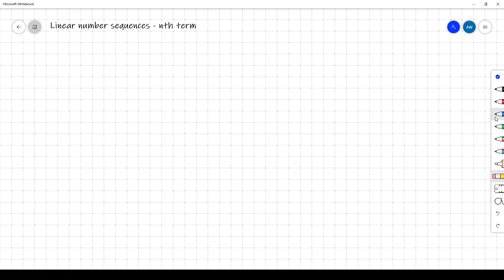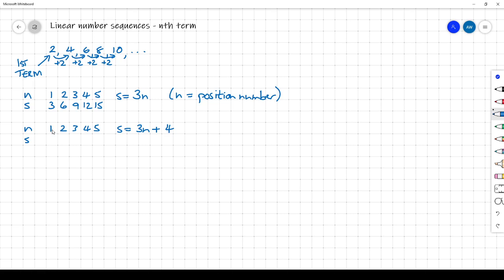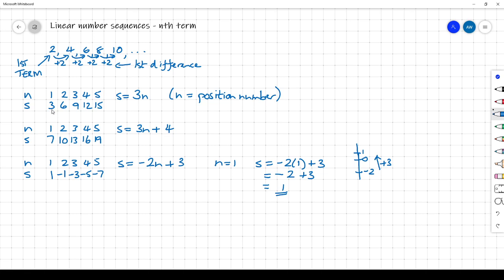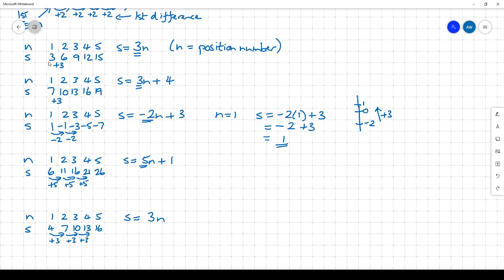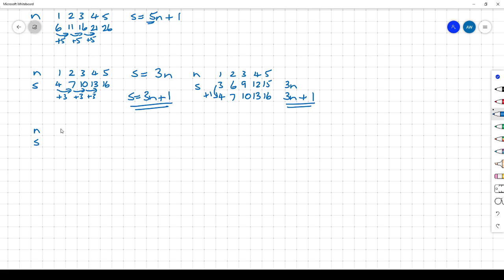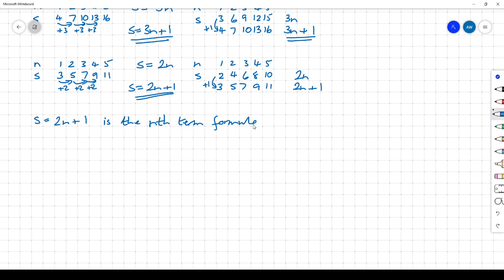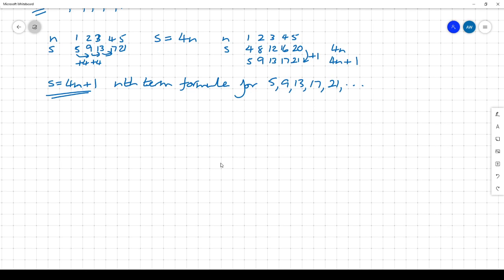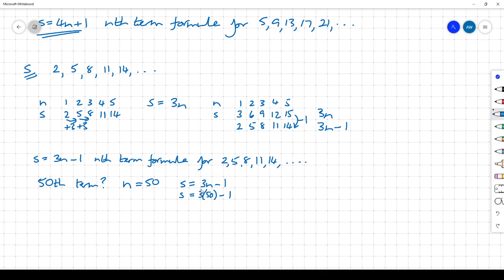Nth term formula for a linear number sequence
A video about linear number sequences, what they are, how to create one from a formula and how to find the formula given the sequence. We call this formula 'the nth term formula'.